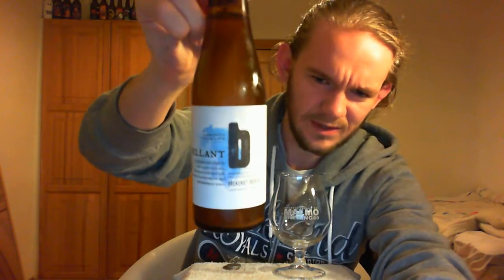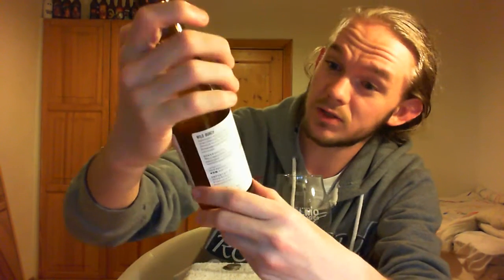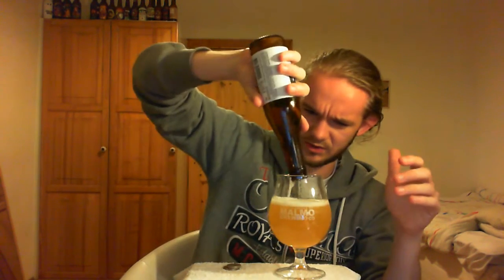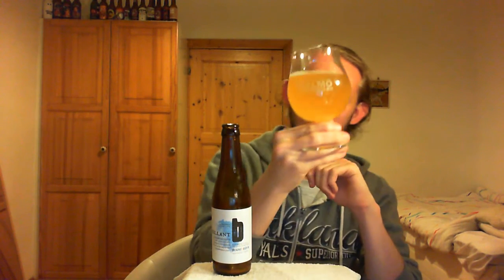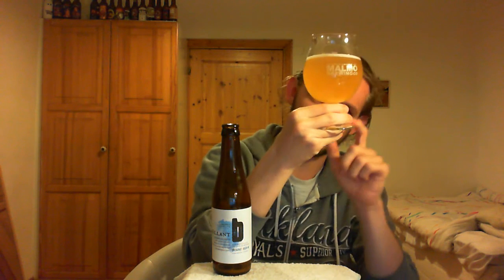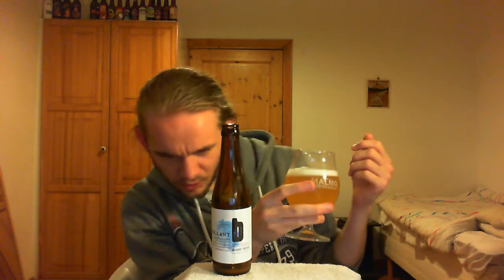Beer Review #774: Brekeriet - Brilliant Saison (Sweden)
Review of the Saison from Brekeriet, a specialist sour beer brewery, from Staffanstorp, Skåne, Sweden